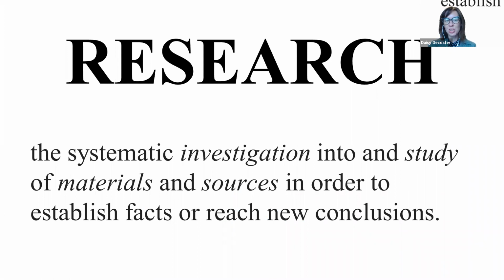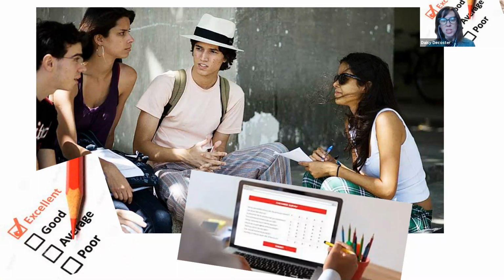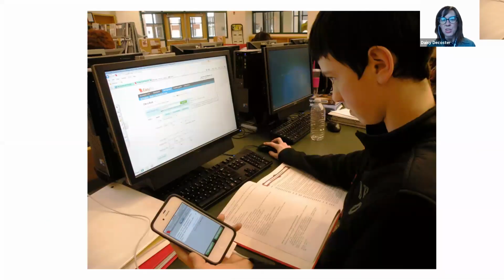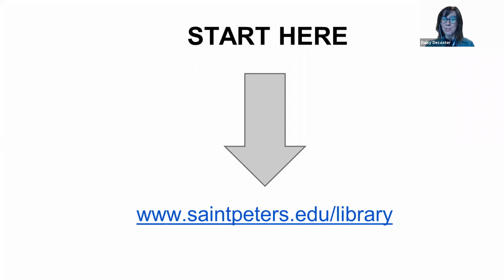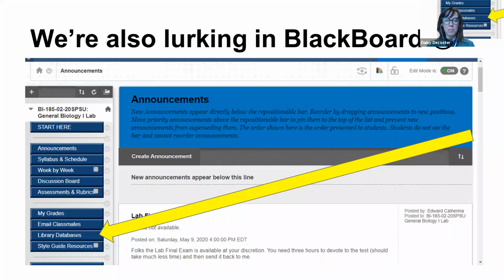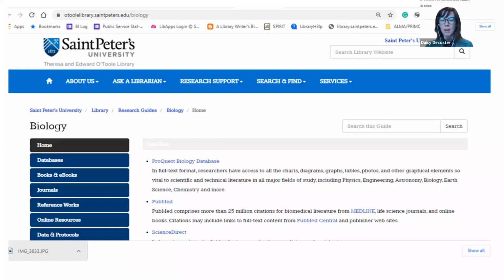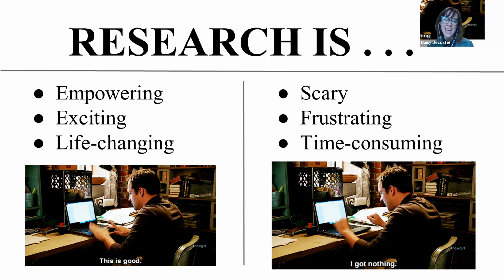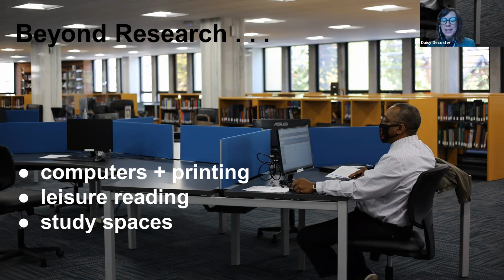Research and Library Support: a workshop for first-year students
How can your university library and librarians can help support you in your research assignments? FIND OUT HERE!